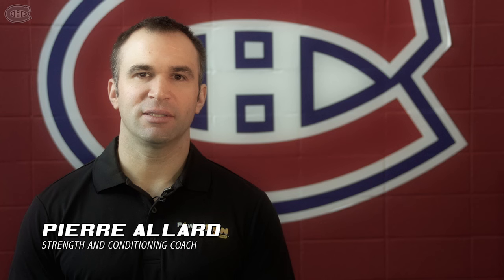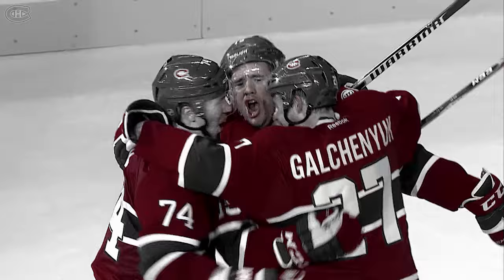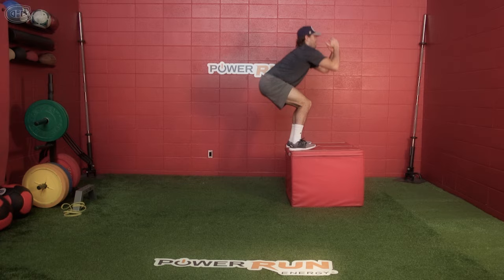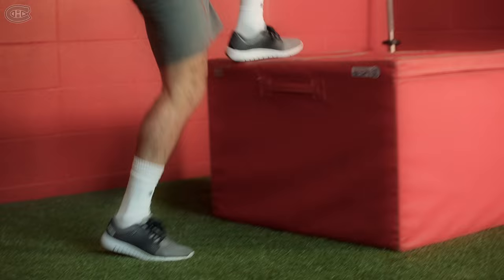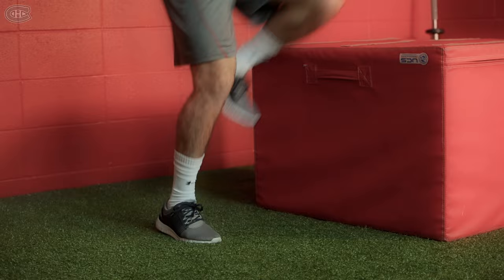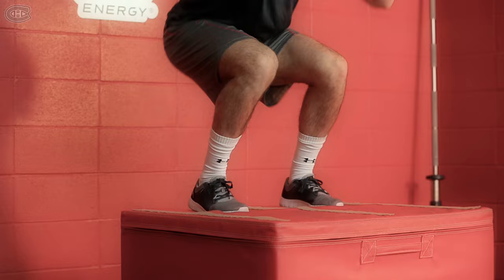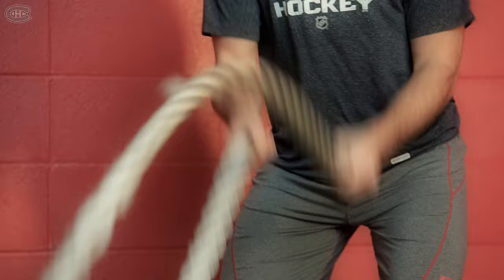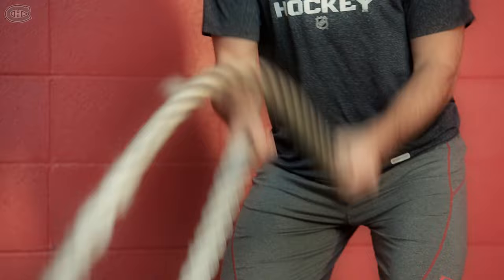Train Like a Pro: Parenteau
P.-A. Parenteau demonstrates some hockey-specific plyometric and strength exercises in this episode of Train Like a Pro.